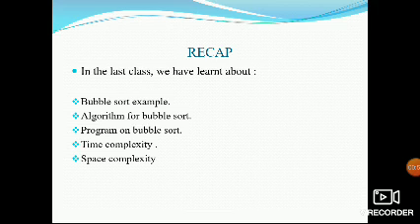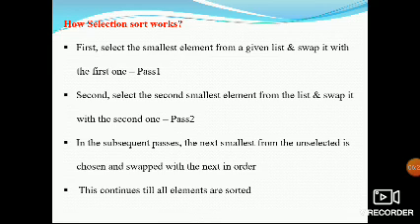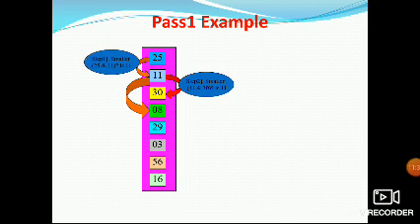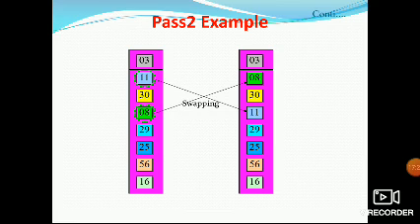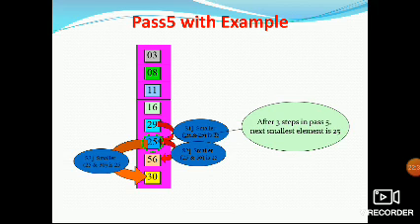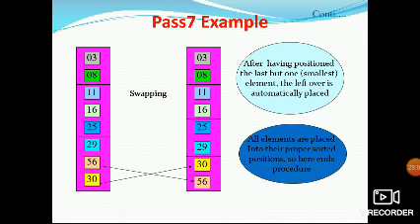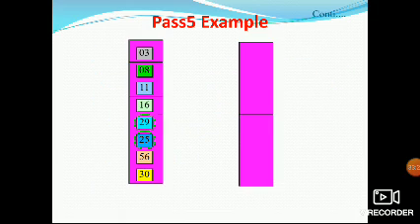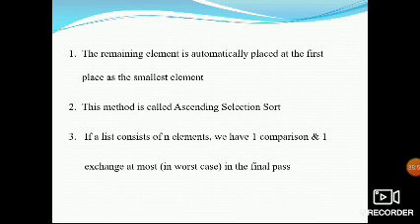selection sort with an example